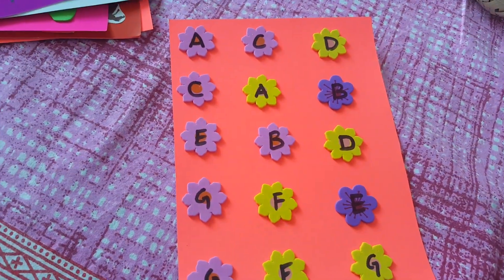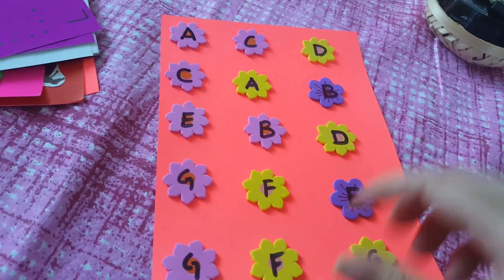10+ Alphabets Based Activities - Nursery/ LKG/ UKG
DIY Fun colorful activity sheets reinforcing alphabets in multiple ways . Loads of stickers have been used to make it more interactive and engaging.

Focus Points
1.Matching Activity
2.Tracing
3.Recognizing self name..and activities around it
4.Beginning sound
5.Alphabet association with pictures

These diy  no cost activities are easy to assemble & present to the kids. A great way to keep them engage and develop key sills at the same time.

Sharing links below of other videos that would be usefull.

Link below to my other accounts where you can find us in action.